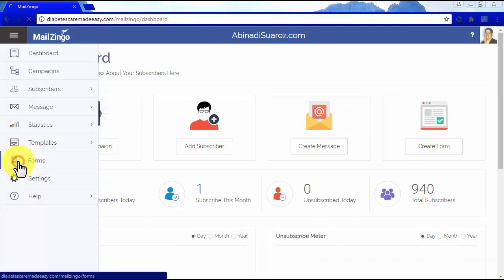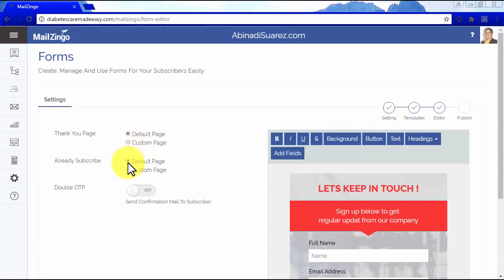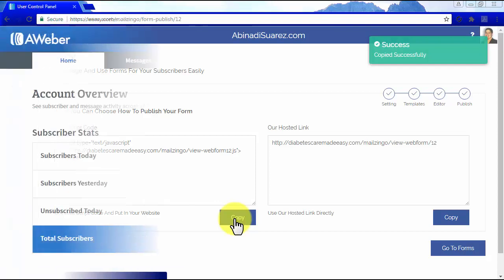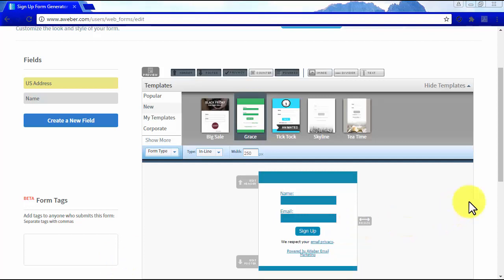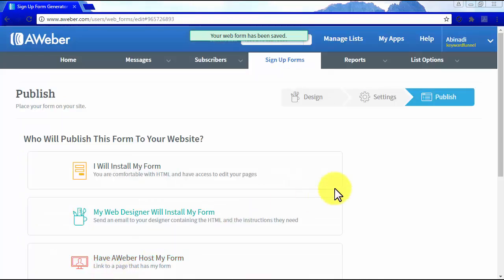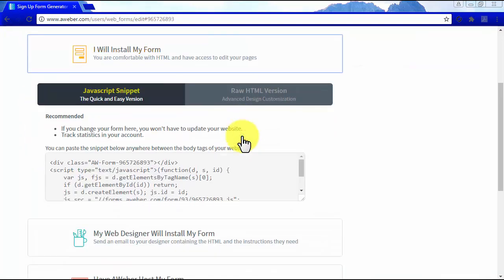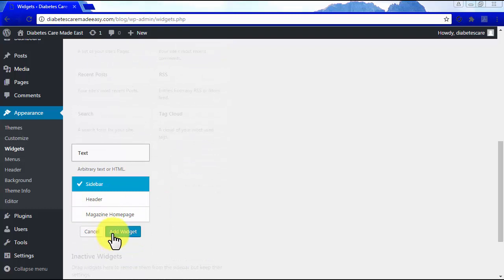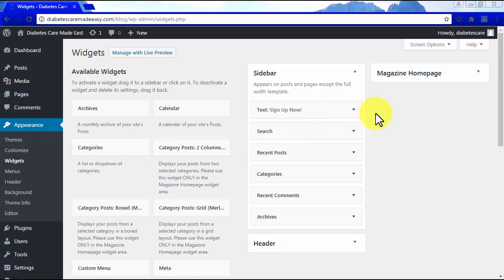Proven tricks for growing your subscribers list quickly